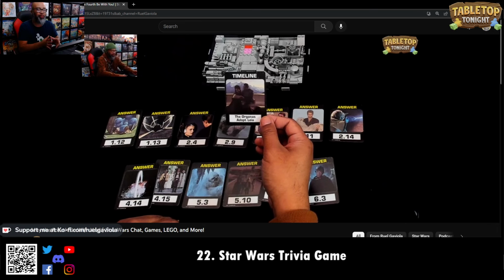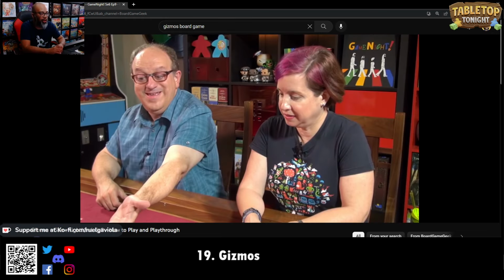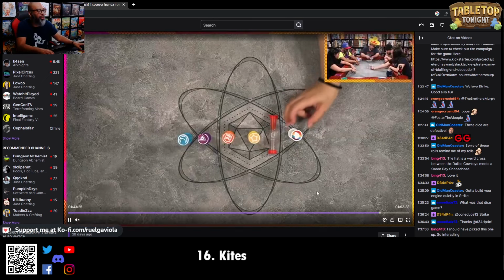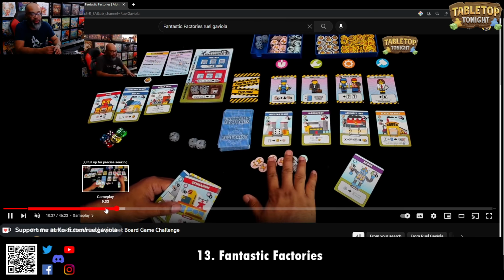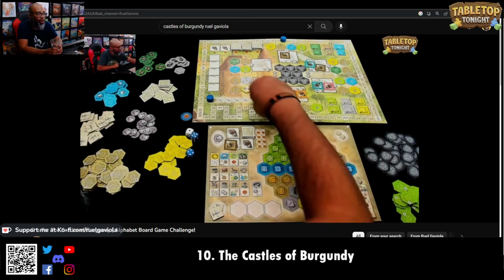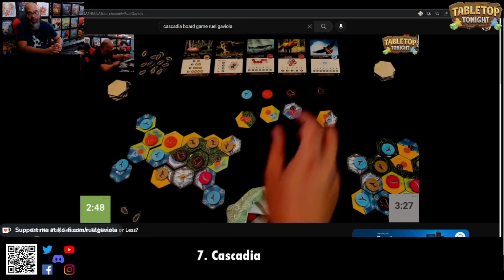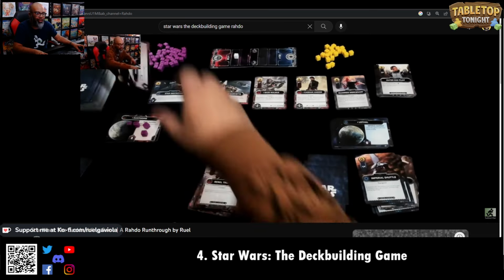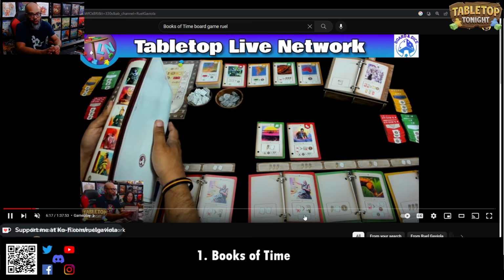Best Games of the Month! | Ruel's Wrap Up (May 2023)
Ruel ranks the 22 board games he played in May! What were your favorite games you played in May? Recorded live on 6/5/23.

0:00 Intro
0:42 22. Star Wars Trivia Game
2:54 21. The Mind
5:00 20. Strike
7:03 19. Gizmos
8:45 18. SlackJack
10:42 17. 9th Circle
13:14 16. Kites
15:10 15. Kariba
17:36 14. Overboss: A Boss Monster Adventure
20:46 13. Fantastic Factories
22:33 12. Tiny Epic Galaxies
24:34 11. Critical Foundation - Season 1
27:29 10. The Castles of Burgundy
30:05 9. Evergreen
32:10 8. Delicious
34:27 7. Cascadia
37:38 6. Starry Night Sky
39:18 5. It's A Wonderful World
42:10 4. Star Wars The Deckbuilding Game
44:52 3. My Shelfie
47:38 2. Nimalia
49:40 1. Books of Time

► TABLETOP TONIGHT
Ruel plays board games several times a week LIVE on Twitch!

► RAHDO RUNS THROUGH
Ruel and Richard “Rahdo” Ham talk about and play games!

► GOOD TIME SOCIETY
Ruel plays and talks games with the Good Time Society crew!

◄◄◄ ZERO TOLERANCE POLICY ► ► ►
I host a safe and family-friendly space and if you post something that is hateful or abusive, you will be BANNED immediately. Please THINK before you comment.